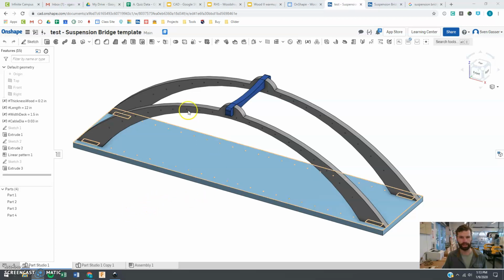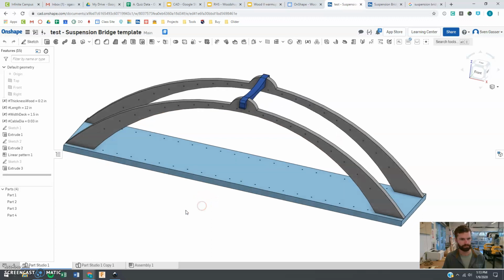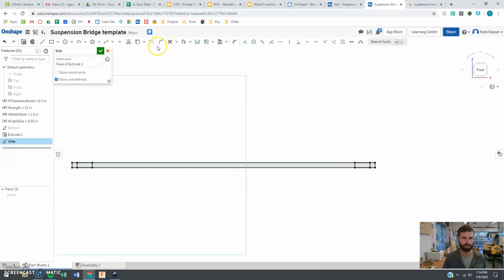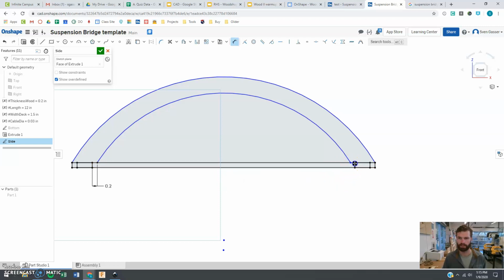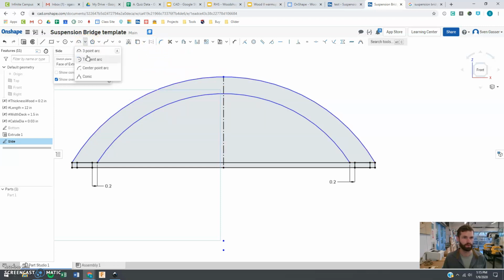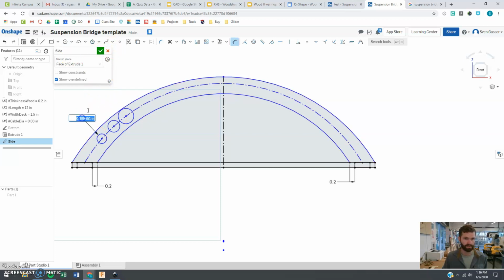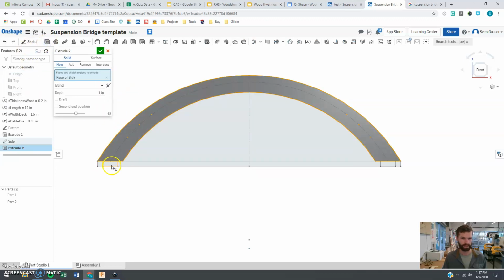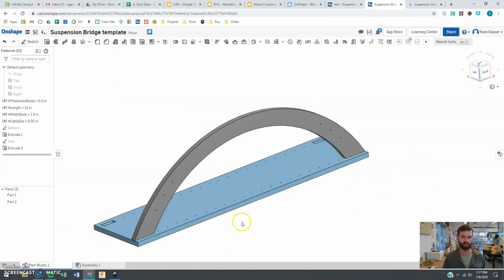Suspension Bridge - Laser Cut - OnShape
Link to template document on OnShape